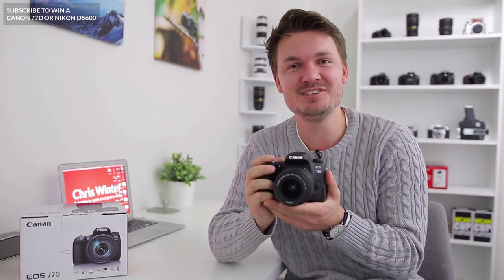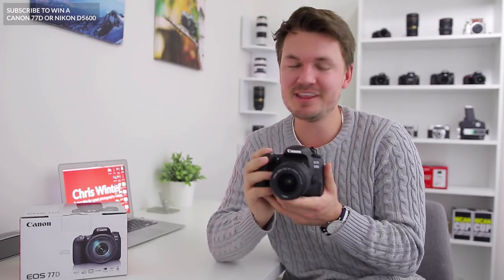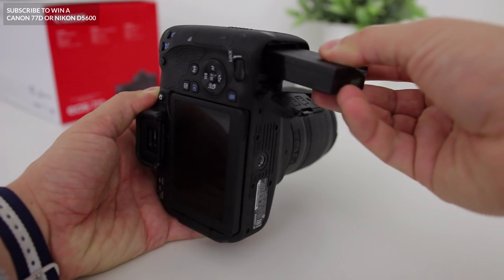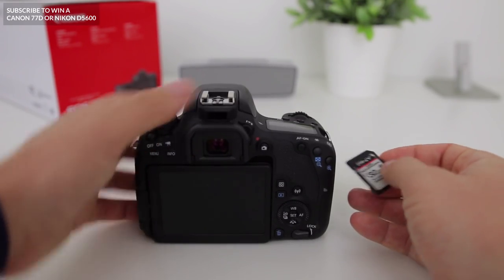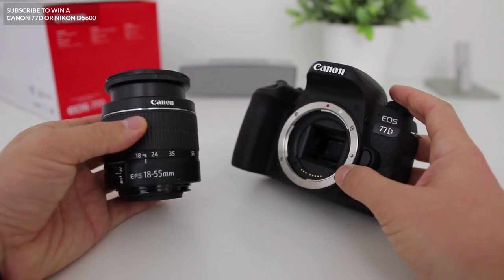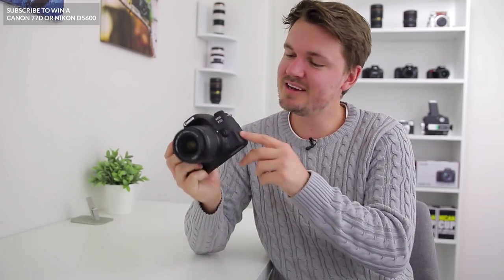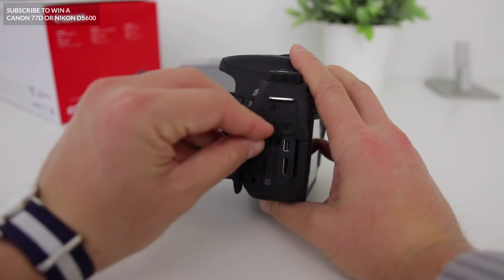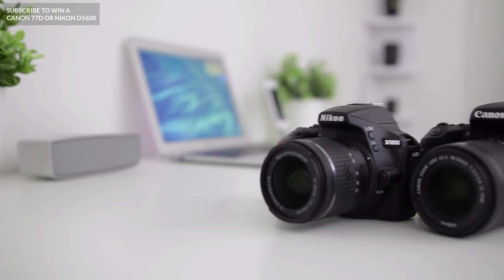Canon 77D Tutorial For Beginners - Users Guide Manual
✅✅ Canon 77D on Amazon
✅✅ My Canon 77D Full Review
✅✅ Canon 77D Photos

Canon 77D Beginners User Guide Tutorial Training.

So lets get started by taking a look at the basics of getting your new 77D up and running.

Battery

Firstly in order to give the camera some power, you’ll need to install the battery. Sometimes these batteries come pre charged, but generally it’s a good idea to charge them for a few hours before using your camera.

It’s really easy to insert the battery into your 77D. All you need to do is flip it over, press down this little open button and the port will spring open.

Once it’s open, you can place the battery into the camera making sure that the little connectors on the end here line up with the ones on the inside of the camera. Once you’re done, you can close the slot and turn on the camera to see that you’ve got power.

SD Card

Next up, if you want to save the photos you take on your 77D you’re going to need to have an SD Card. These are pretty cheap these days from places like Amazon, so if you can, try and get one that’s at least 16gb in size or larger.

To put the SD in the camera, you’ll want to press little opening here, and push the sd card in. On some cameras the SD card will have one it’s own slot and on others it’ll be shared with the battery compartment.

Now if you want to get it out, all you need to do is push it in again and the sd card will spring out of the camera.

Installing the Lens

Once the SD Card is in, we’re ready to put the lens on the camera.

Unless you’ve bought your 77D as a body only, it’ll normally come with a lens, called a kit lens, like this one right here.

It can seem a little daunting putting your lens on your camera for the first time, but once you get the hang of it, it’s really quite easy.

To do it, simply line up the dots on your body and your lens, and twist. You should feel it click into place and once once that’s done, you’re good to go.

Now if you want to take the lens off again, press down this little button on the side and twist the lens in the opposite direction.

Just a little tip, make sure you don’t get dust and things in the camera while the lens is off, so be a little careful with that.

Ports

Let’s now turn to the side of the camera and take a look at some of the ports or connections on your 77D.

To access them, all you need to do is lift this little rubber cover and here you’ll see the ports.

Firstly we’ve got a port for your intervalometer. Which you can use if you want to take timelapses.

Then we have a port for an external microphone and this is good if you want to get some better quality audio for you videos.

And here we have a USB port. This is the same as you’ll see on a lot of Android mobile phones and can be to connect your 77D your computer to view and download your photos.

Now these ports can be a little bit sensitive so make sure to be a little bit careful when you’ve got cables in, but other than that, they can be great to expand the ability of your camera.